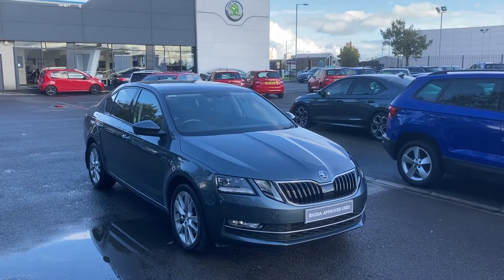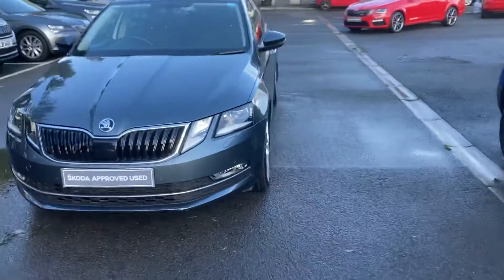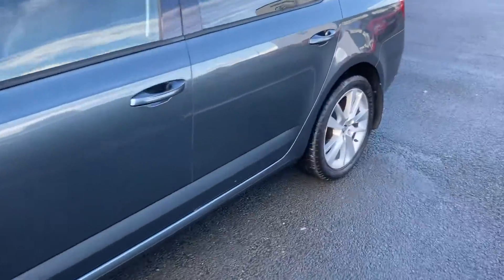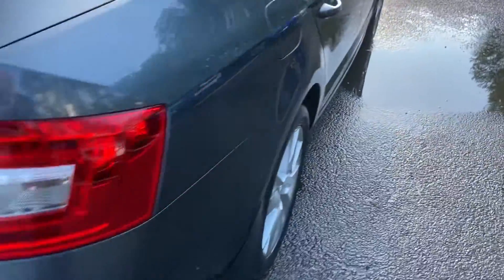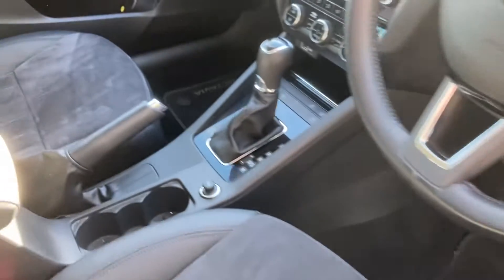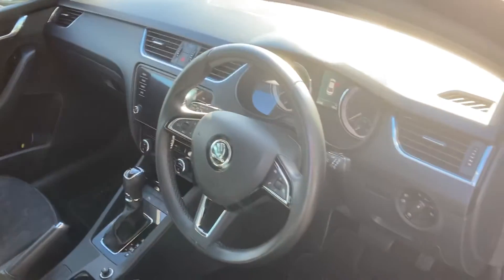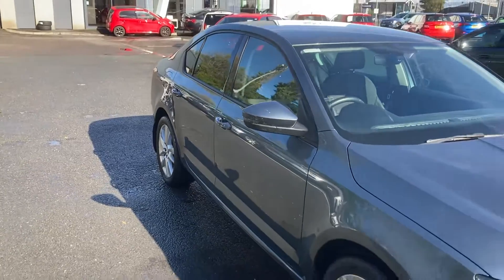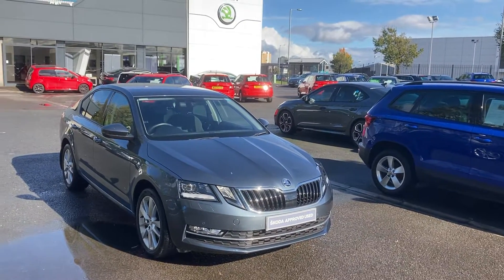ŠKODA Octavia Hatch 1.4 SEL TSI 150PS DSG JGZ8370